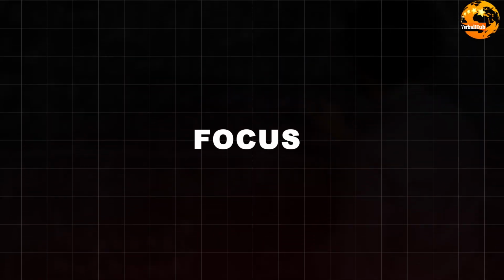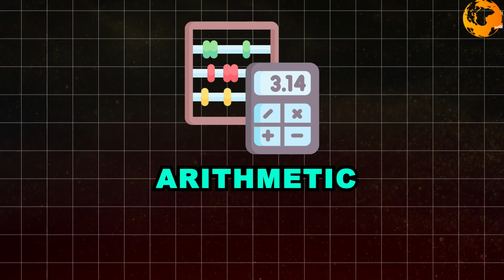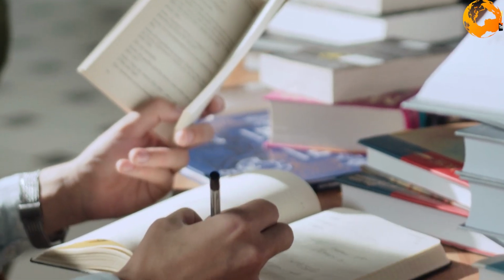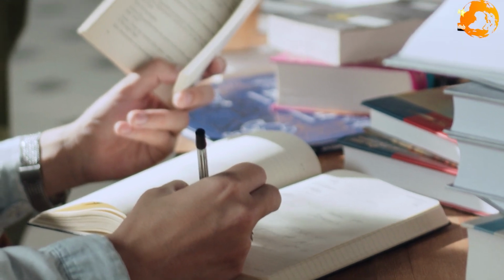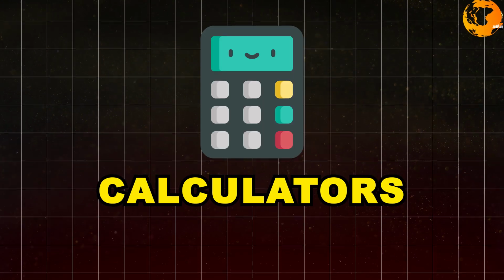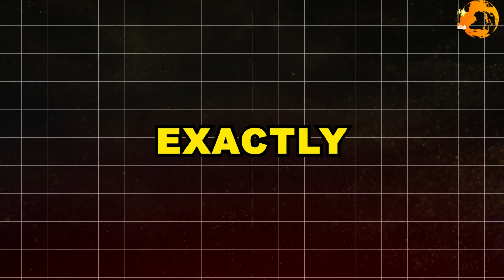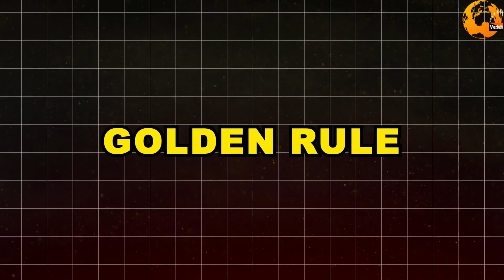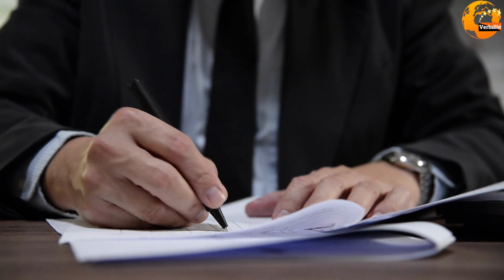CAT Quant Made Easy: Proven Tips and Tricks for 2024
Struggling with CAT Quant? We've got you covered! In this video, we simplify the Quantitative Aptitude section with proven tips and tricks to help you ace CAT 2024. From mastering key topics to time-saving strategies, we’ll guide you step-by-step to improve speed and accuracy. Perfect for beginners and advanced aspirants alike!

✨ What’s Inside:
✅ Key topics to focus on for CAT Quant 2024
✅ Shortcut methods for faster calculations
✅ Strategy to approach tricky and time-consuming questions
✅ Expert advice for high accuracy under pressure

📈 Get ready to boost your score and secure that top percentile!